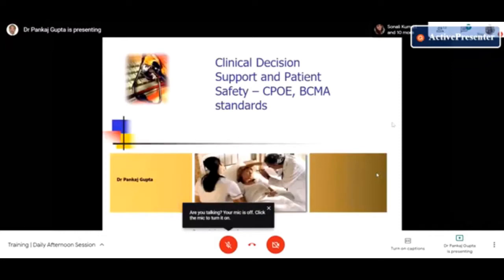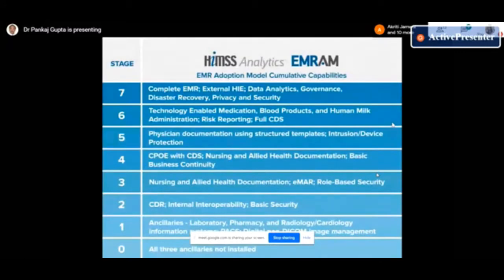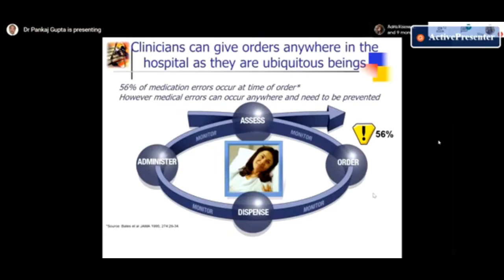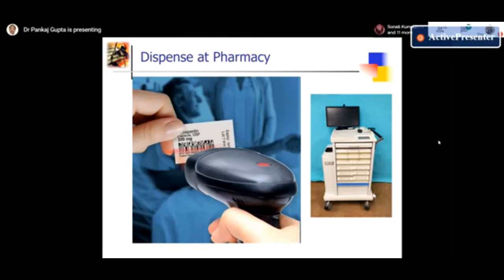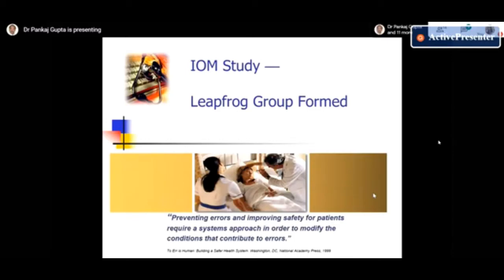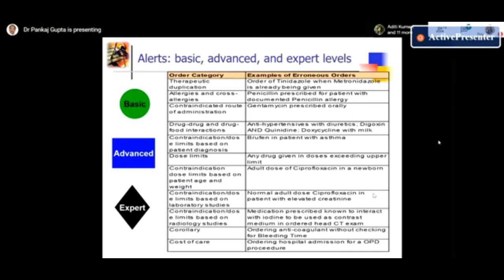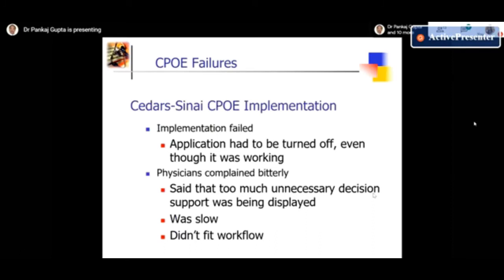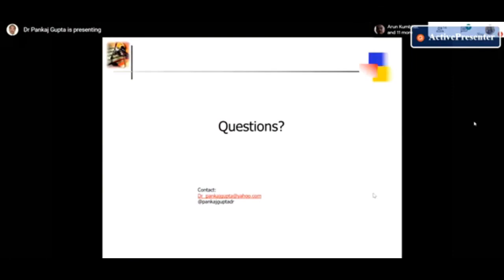Closed Loop Medication Administration